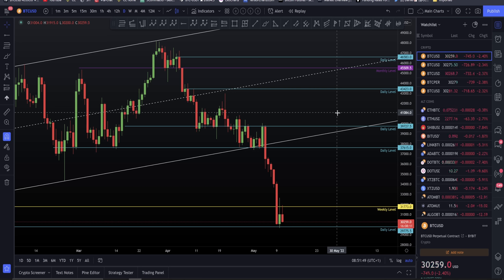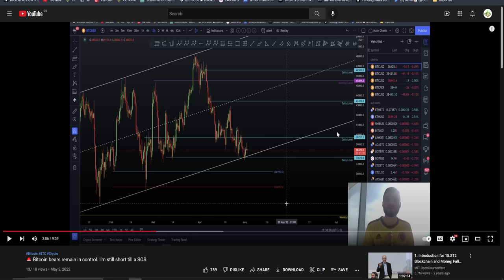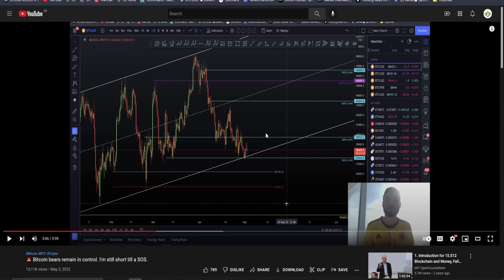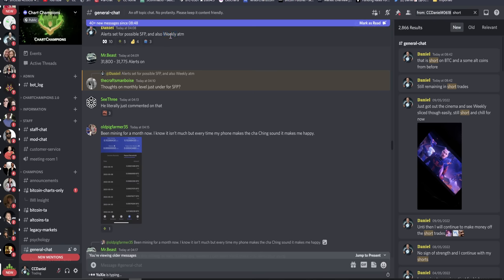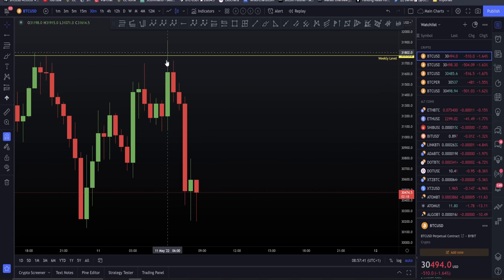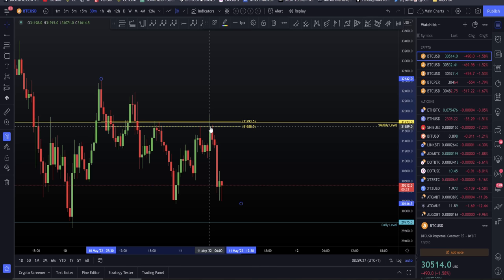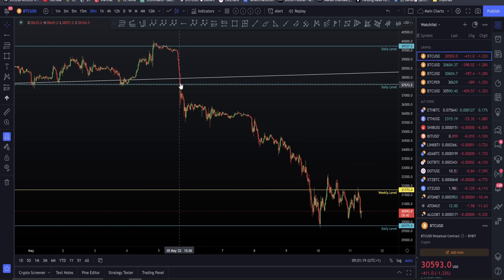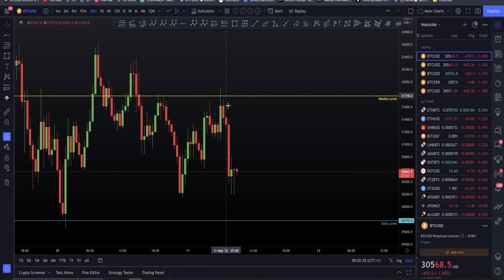🚨 Reason for the Bitcoin drop and what's next 📉!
BTC Bitcoin Technical Analysis live now price prediction today 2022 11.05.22 $BTC dropped heavily after losing the channel support, straight to the last Daily level at 29k zone to form a nice trading range.